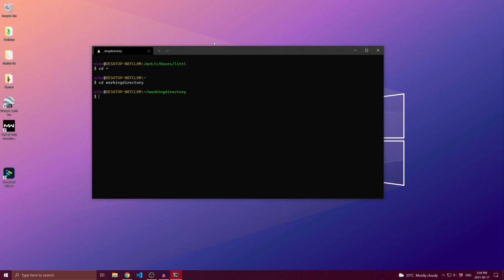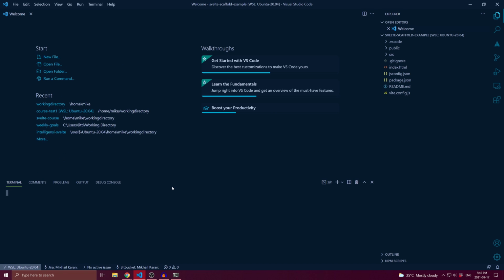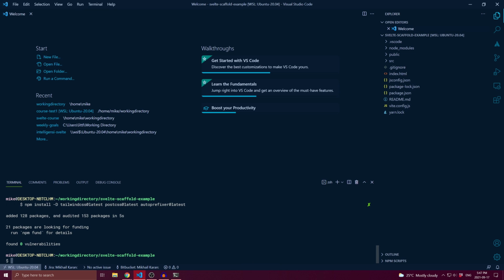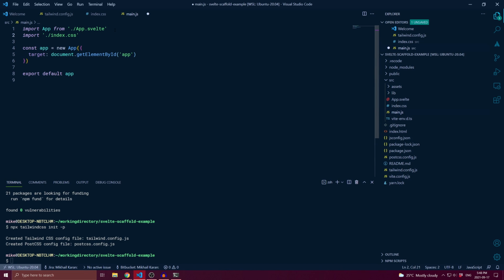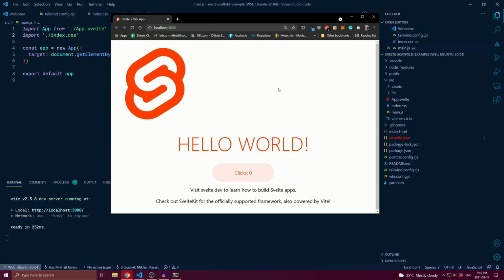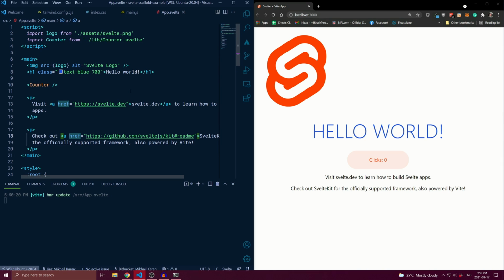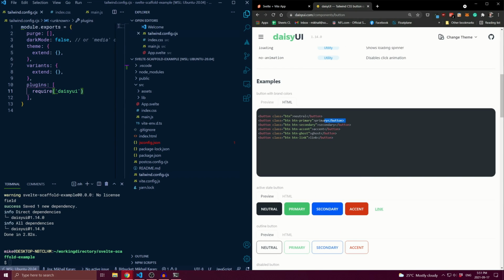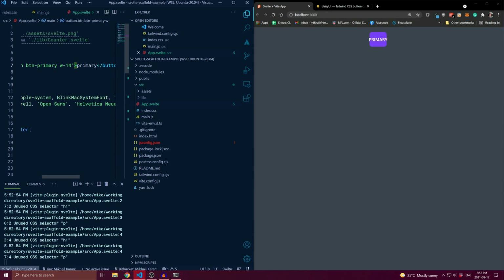Setup the Best Frontend JavaScript Stack - Svelte, Vite, TailwindCSS and DaisyUI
Let Setup a fantastic frontend stack.

Vite - A module package manager and an HMR equipped live dev server

This is the first part of what will be a Udemy course on JavaScript framework fundaments. You'll be learning the core concepts of what  JavaScript framework can is and what it can do, using Svelte as a teaching tool.

Follow along with the progress of this course by following us on Twitter